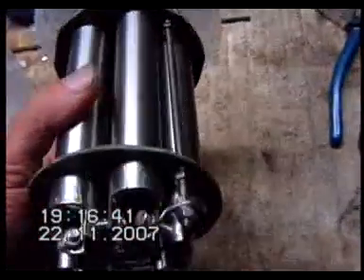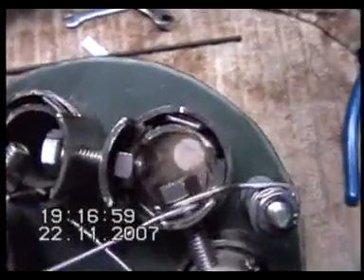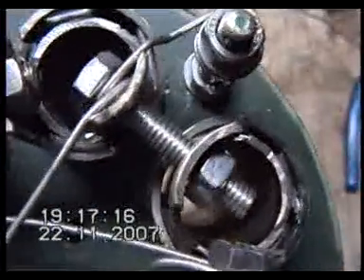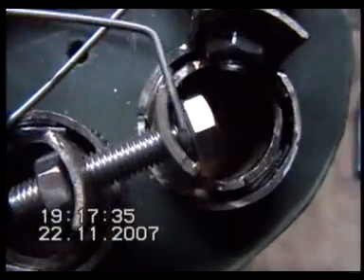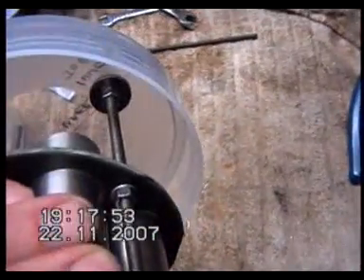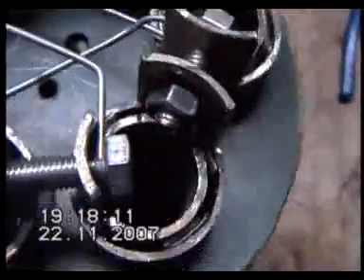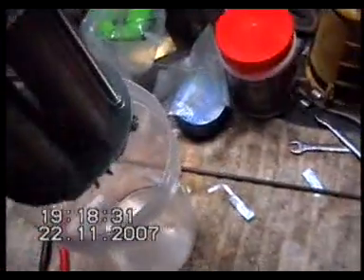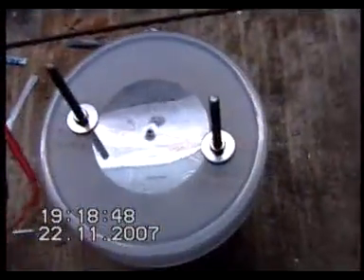Improved Cell4 - Joined with wire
Improved cell showing the method of joining inner tubes to each other with stainless wire and the same for outer tubes.